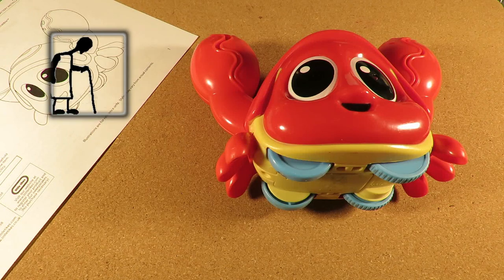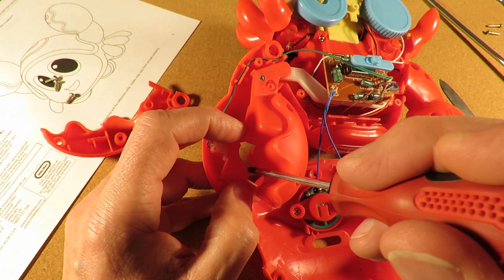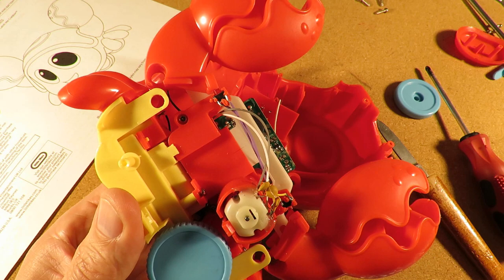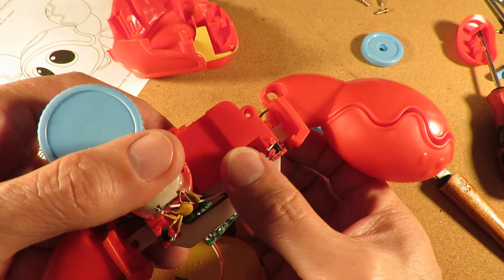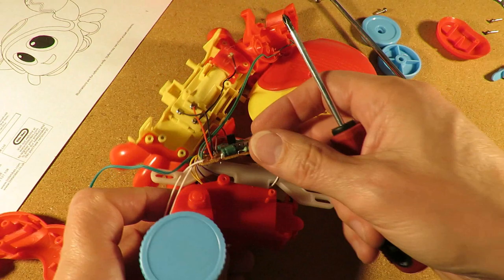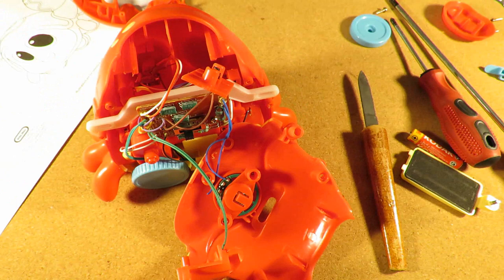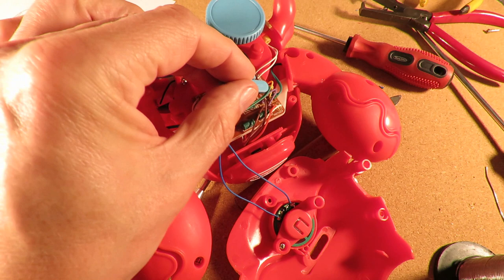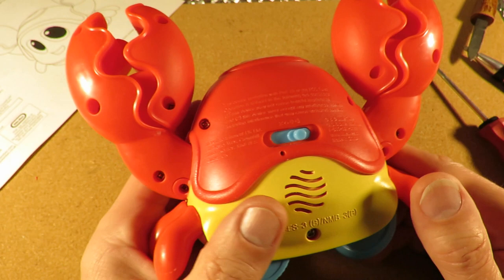Little Tikes Catch Me Crabbie tear down LONG VIDEO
Little Tikes Catch Me Crabbie tear down LONG VIDEO. This took much longer than I expected and I decided against making it a destructive one way tear down. To get the gearbox fully separated I would have needed to get the wheels off the axle and they didn't want to come off without a fight so we DON'T get to see inside the gearbox,